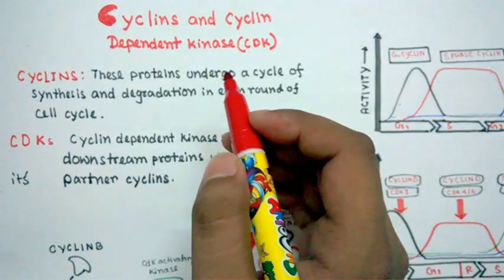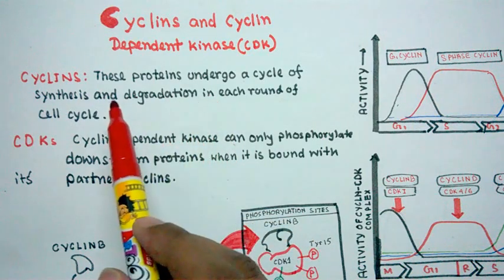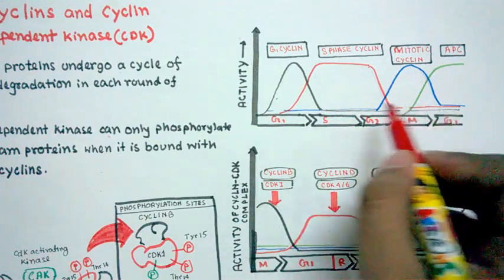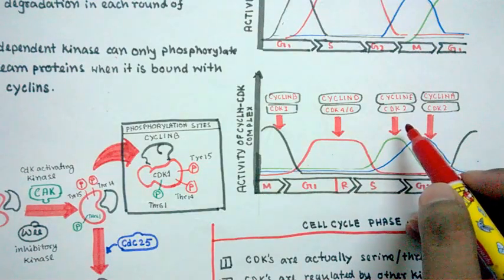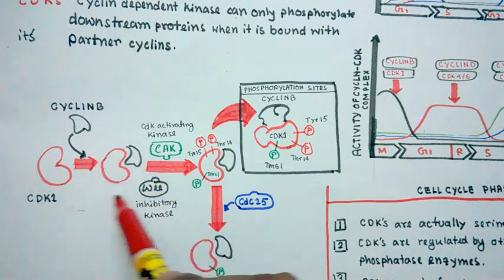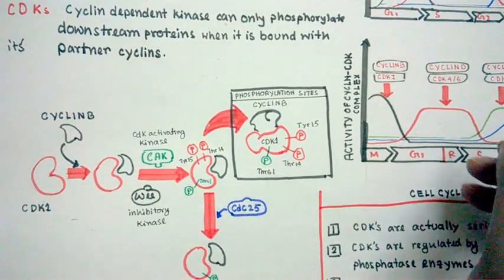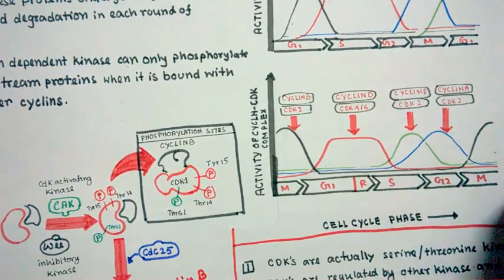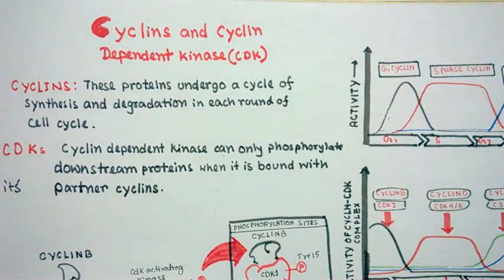Cell cycle regulation by cyclin and CDKs